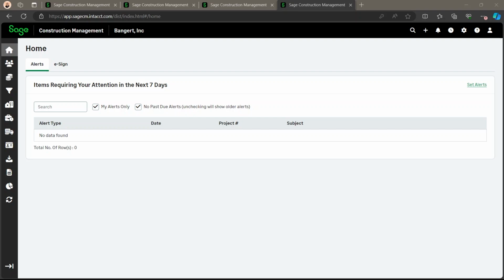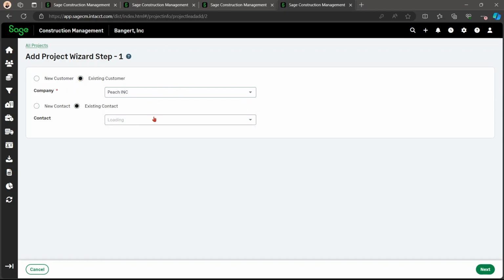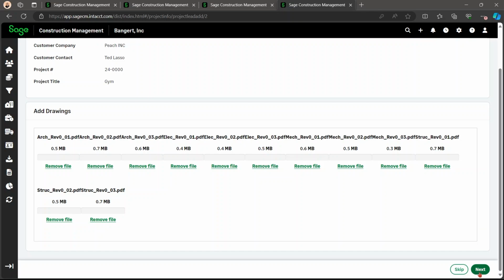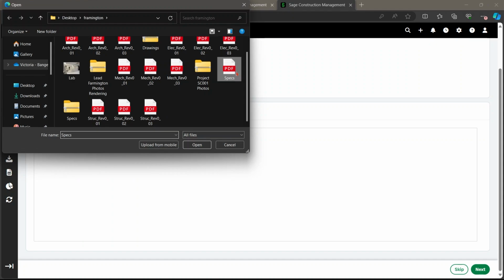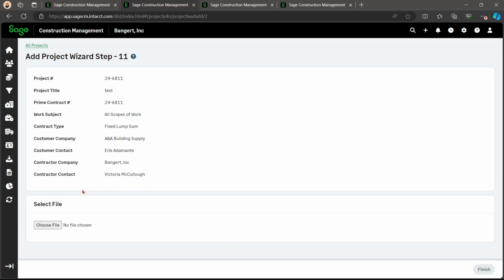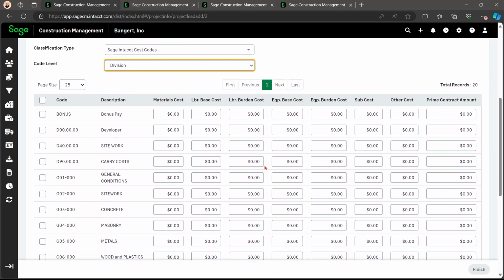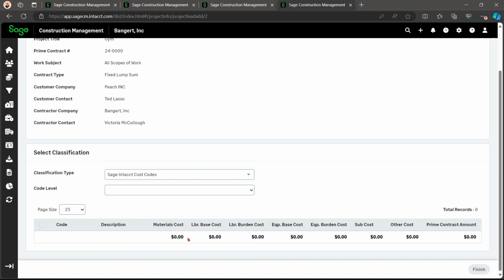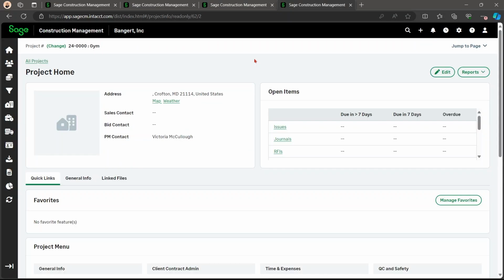How to Add a Project Manually in Sage Construction Management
Learn how to manually add a new project in Sage Construction Management. This step-by-step guide covers everything from navigating the project setup screen to entering essential details for seamless project management.